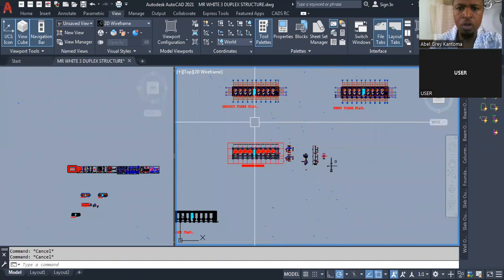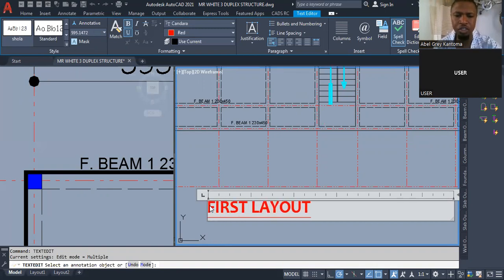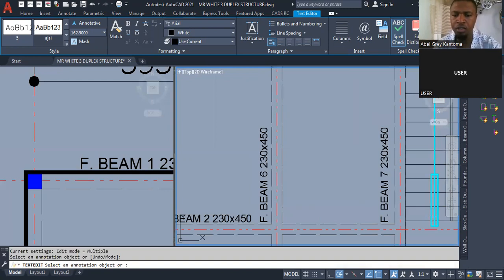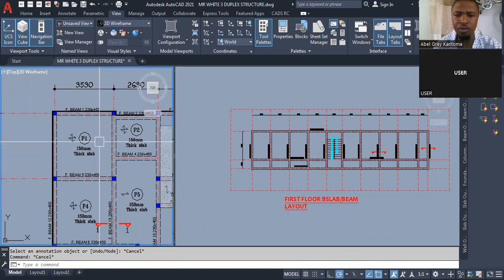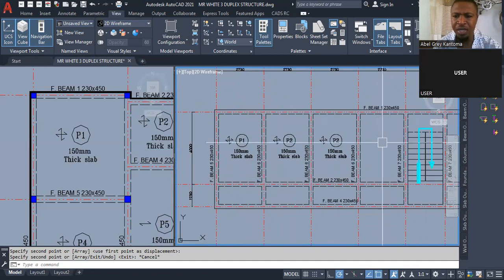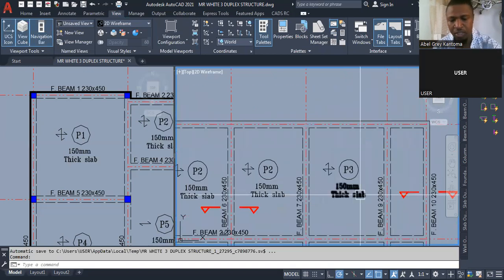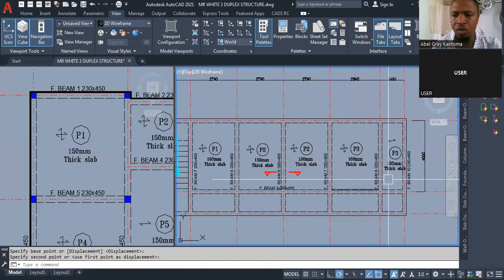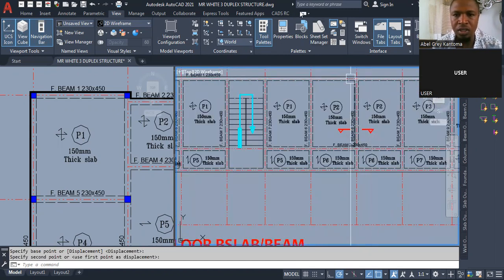slab and beam layout part1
Structural slab and beam layout in autocad

Today am going to be showing you how to come up with a structural slab and beam layout in autocad